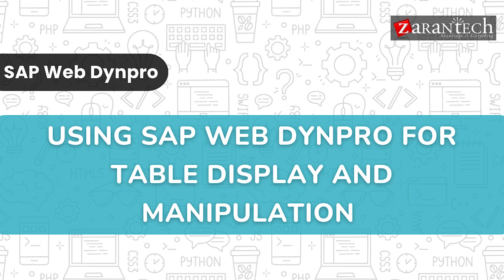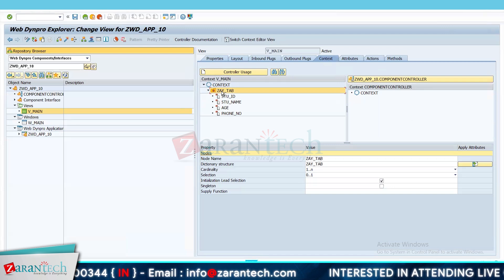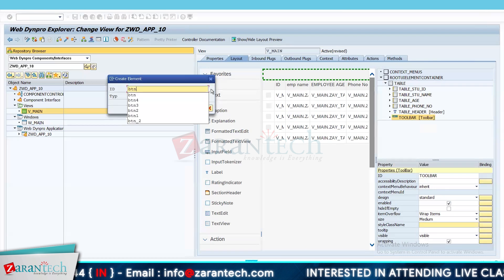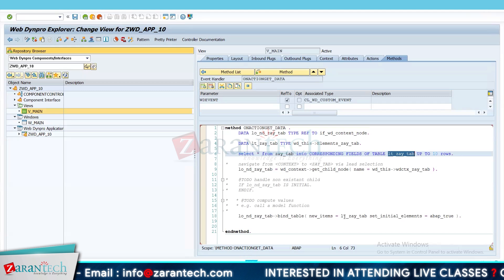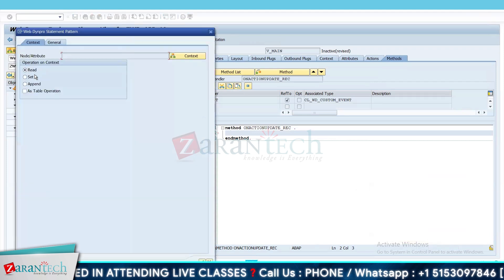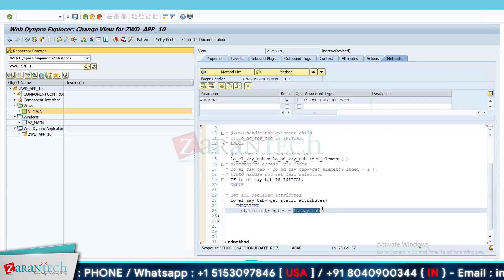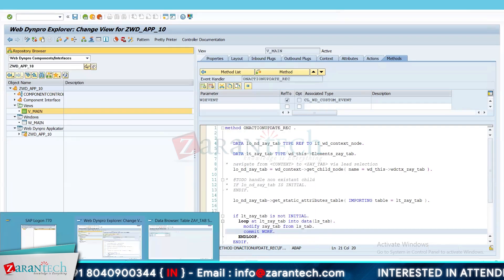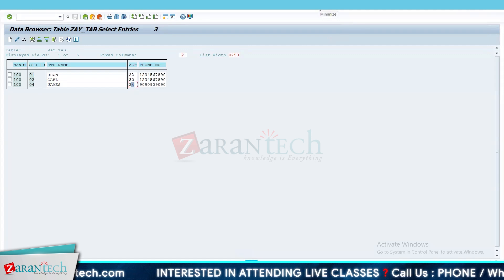How To Use SAP Web Dynpro for Table Display and Manipulation | ZaranTech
In this video on How to Use SAP Web Dynpro for Table Display and Manipulation, we'll learn about the techniques and best practices for displaying and manipulating data in tables within SAP Web Dynpro applications. Tables are a fundamental component for presenting data in a structured format and enabling users to interact with it efficiently.

✅ What is SAP Web Dynpro?
SAP Web Dynpro is a web application user interface technology developed by SAP for building business applications. It is part of SAP's NetWeaver platform and provides a framework for developing sophisticated web-based interfaces that integrate seamlessly with SAP backend systems.

👉Specialized Knowledge
👉Industry Recognition
👉Increased Efficiency
👉Better Decision-Making
👉Adaptability
👉Networking Opportunities
👉Personal Development
👉Job Security

👉 Assessments
👉 Lab Documents
👉 E-Books
👉 Certification Guides
👉 Configuration Docs
👉 Cheat Sheet